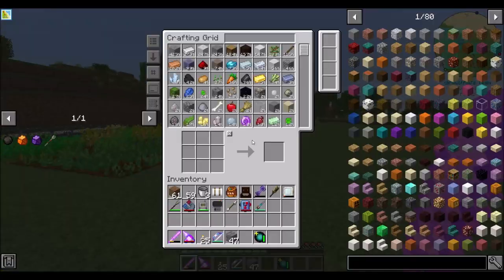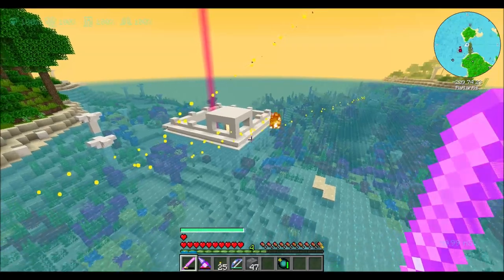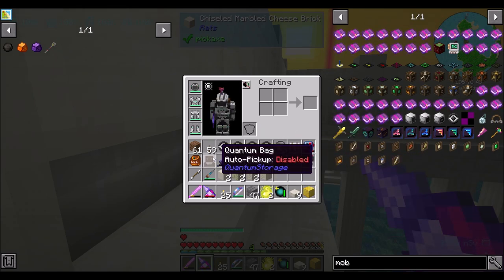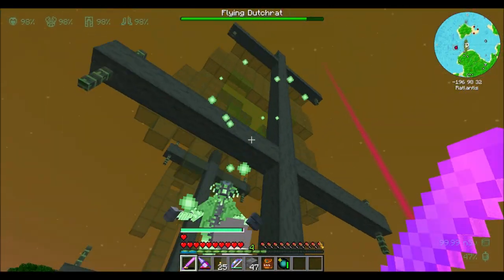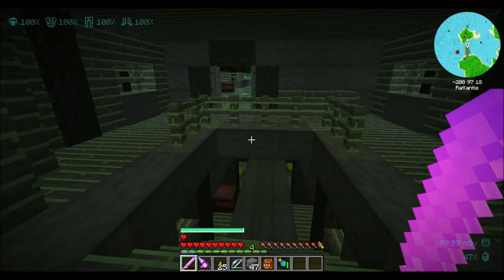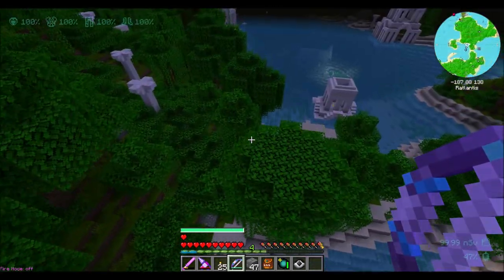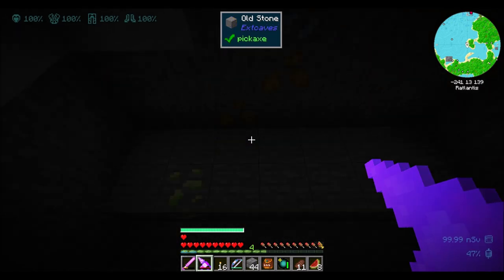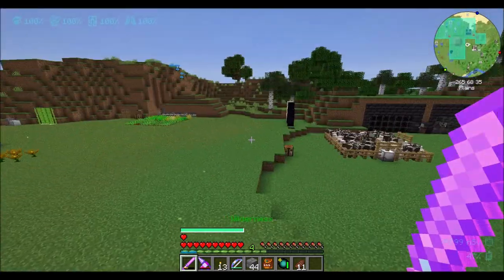Lets Play S10E75 Ratlantis ExploRATion